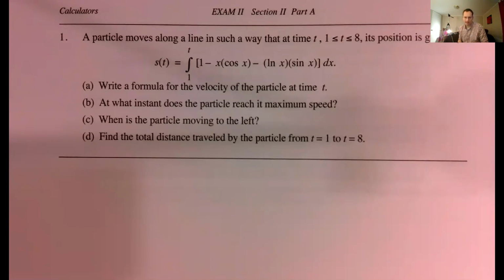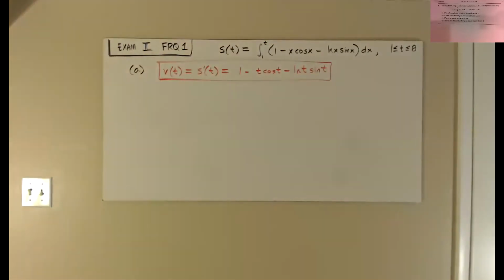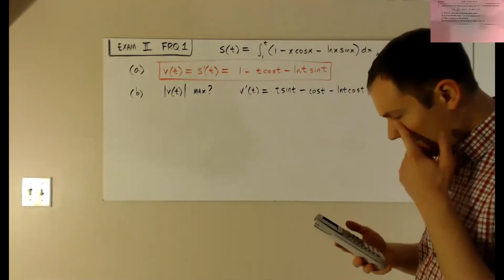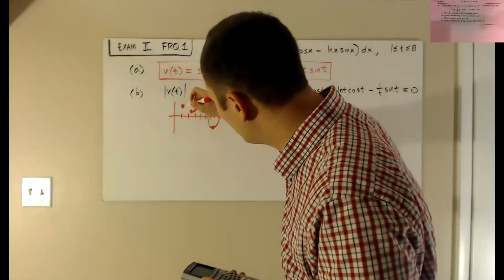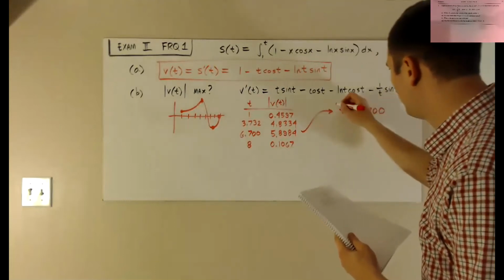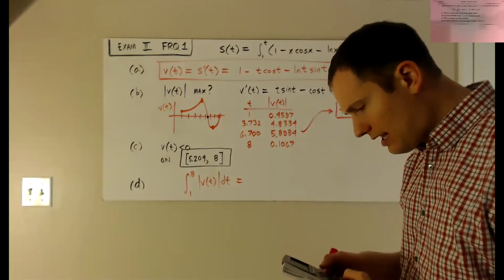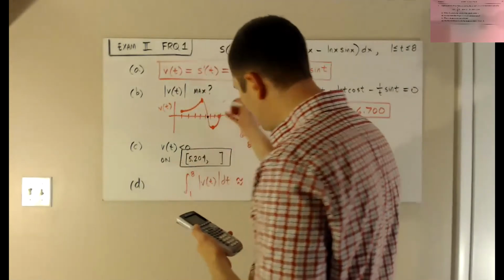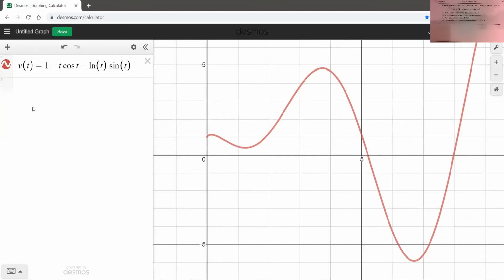Practice Exam II FRQ 1